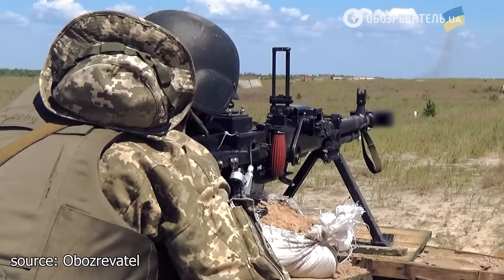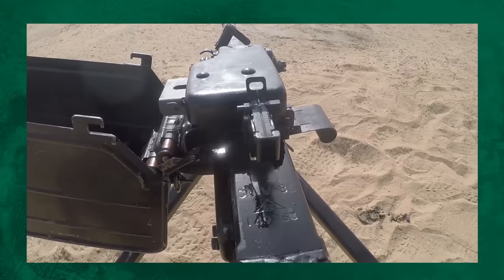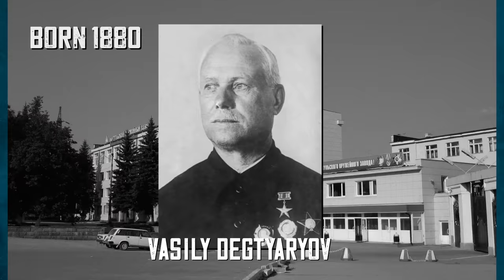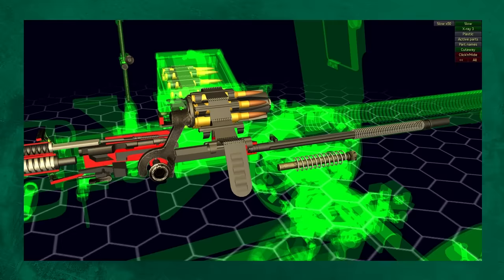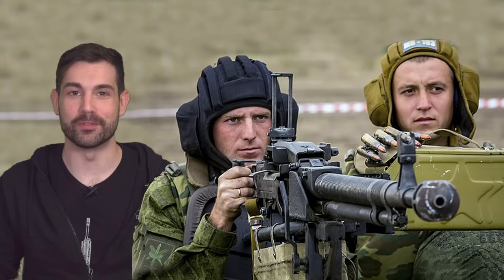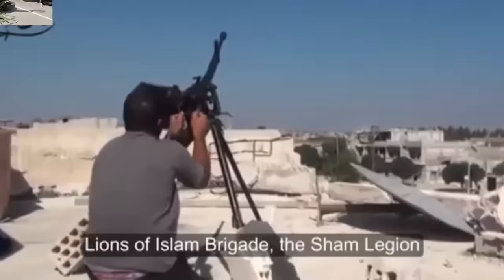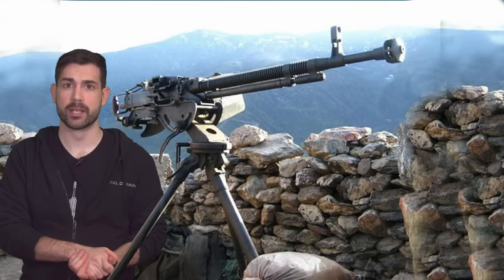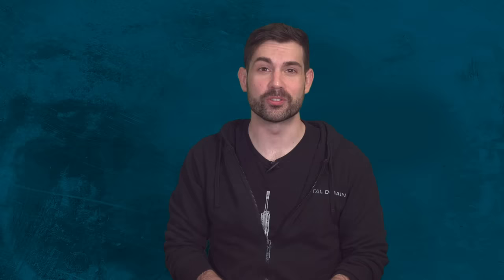How Russia's DSHK Heavy Machine Gun Changed War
One of the most impressive massive weapons every created: the soviet army's DSHK. It's an interesting counter to the US Army's M2 50 cal. The Russian Army's version is definitely not a copy. This DSHK heavy machine gun stands on its own legs, its own tripod legs I guess because you cannot hip fire this massive 12.7 x 108mm thing.

Written by: Chris Cappy and Andrew Tucker
Edited by: Michael M